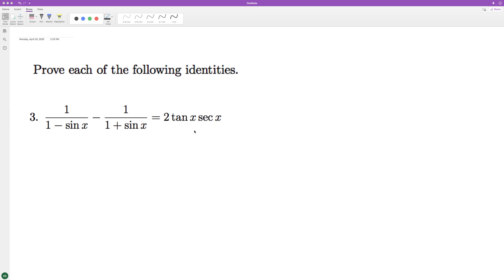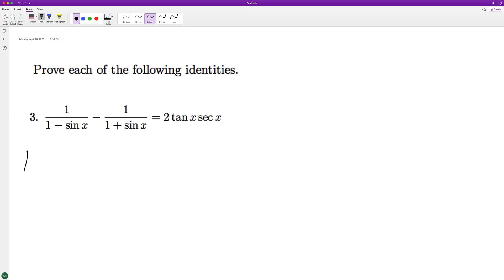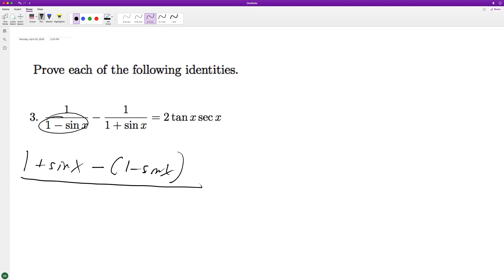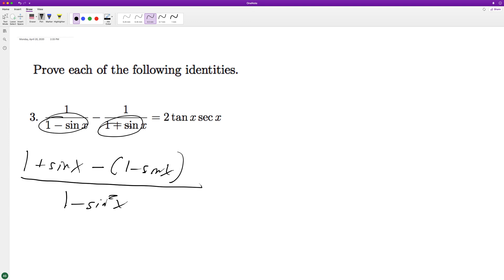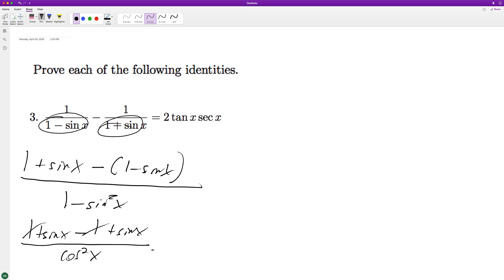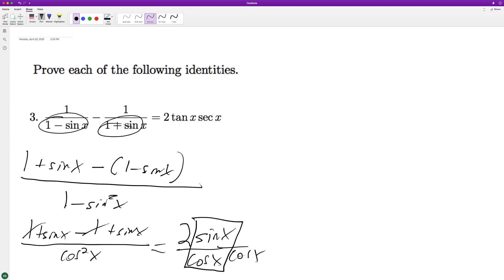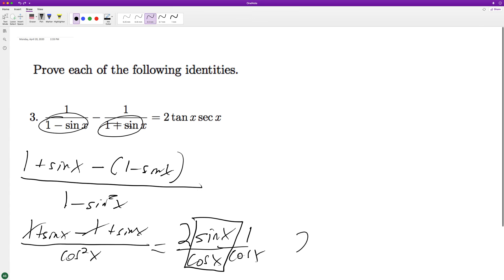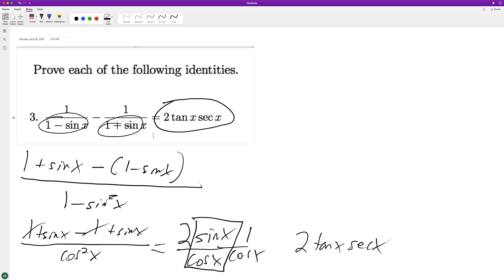Prove 1/(1 - sin(x)) - 1/(1 + sin(x)) = 2tan(x)sec(x)